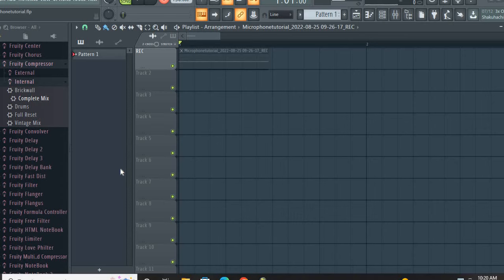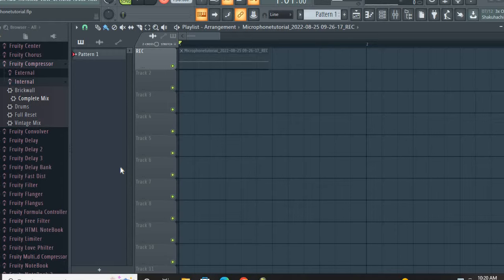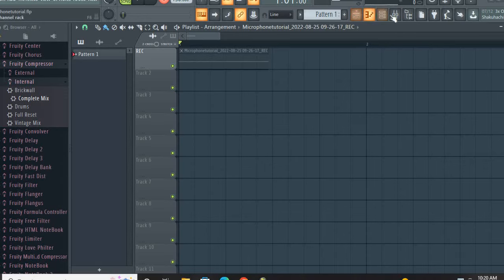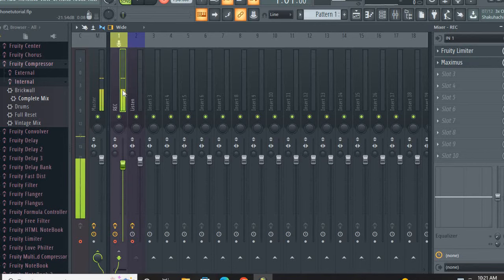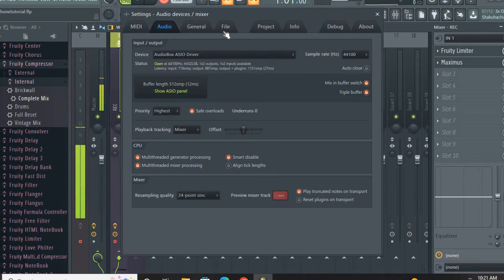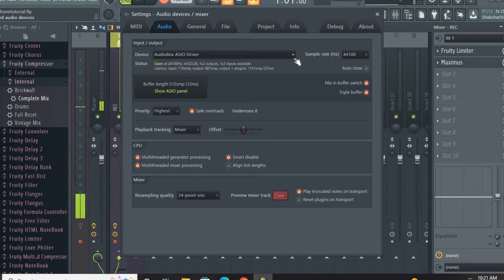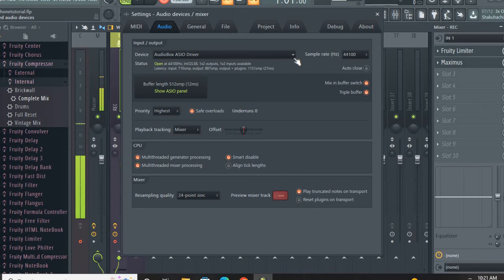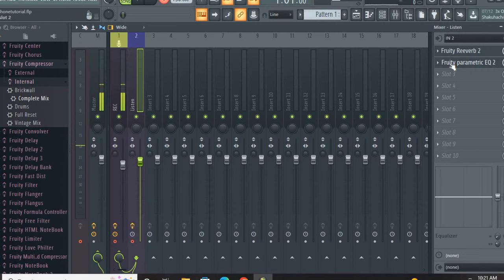How To Set Up Mic For Recording Fl Studio 20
If you are wanting to learn how to Set Up your microphone to be able to record in Fl Studio 20, here is a simple tutorial to setup your microphone in less than 2 minutes.  You will learn how to set up your audio settings and choose which channel to record your microphone and also how to add effects to your microphone.